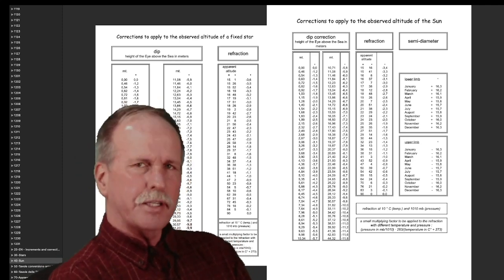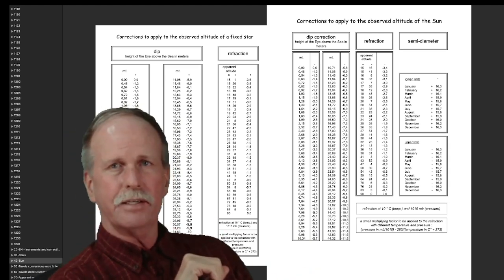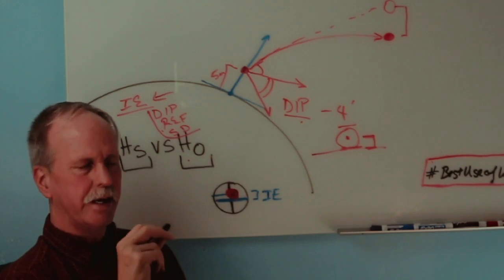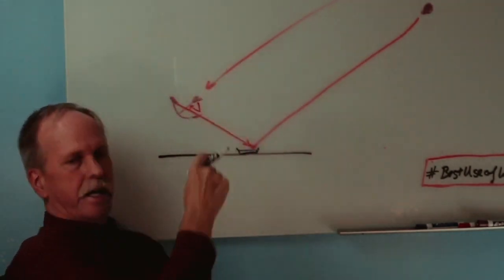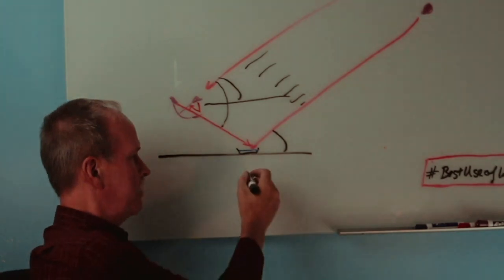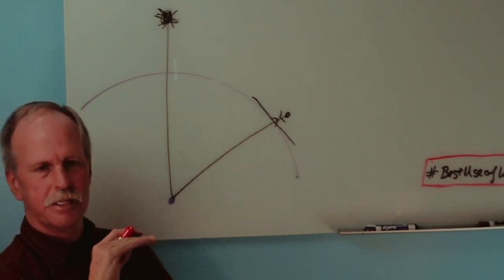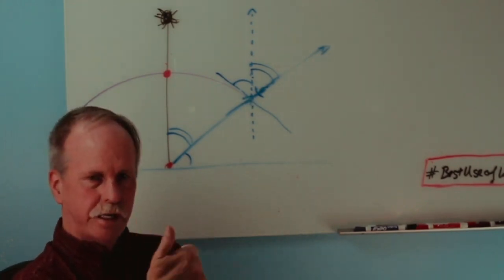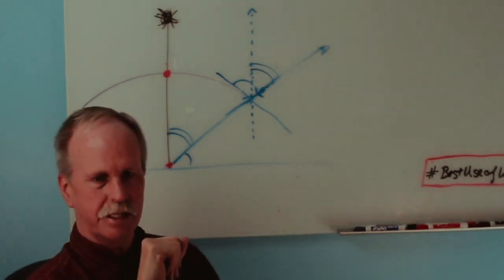The Mathematics of Navigation- Artificial Horizon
In this episode we look at taking sights without a visible horizon using a bubble sextant and an artificial horizon.